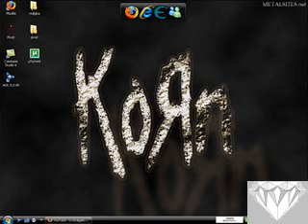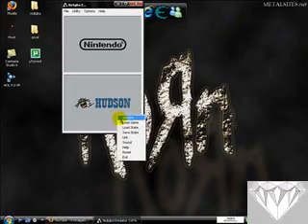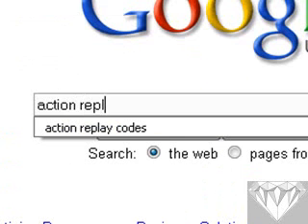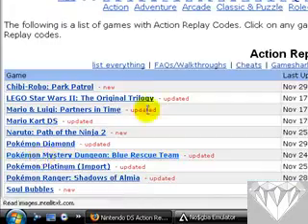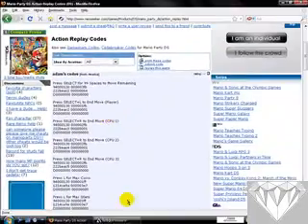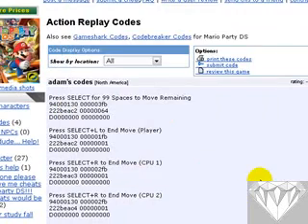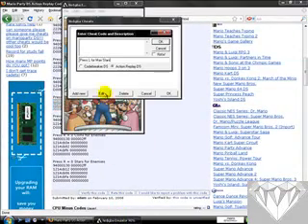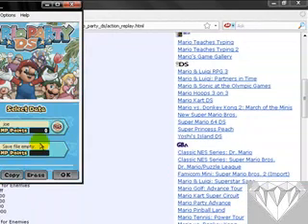How to enter cheats on no$gba emulater!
:D